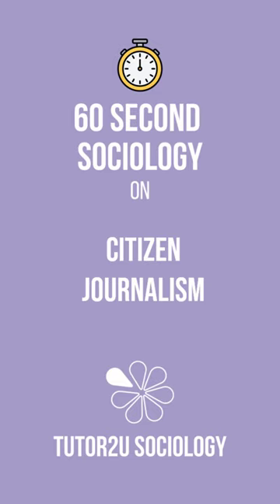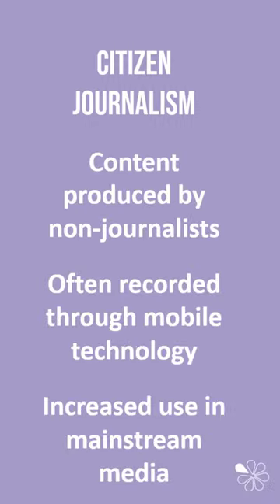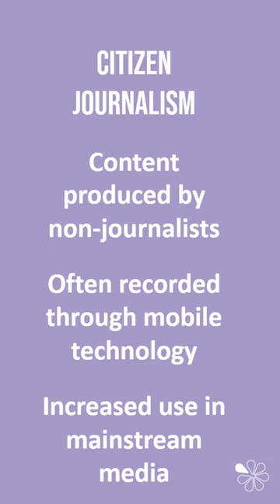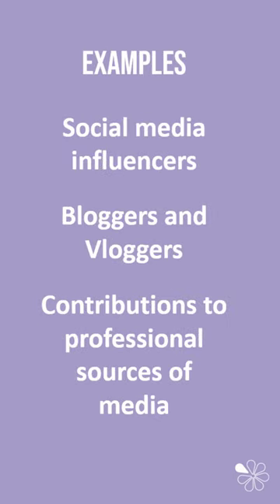Citizen Journalism | 60 Second Sociology (Media)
A quick summary video outlining what sociologists mean by the term citizen journalism, as used in the A Level Sociology topic of Media